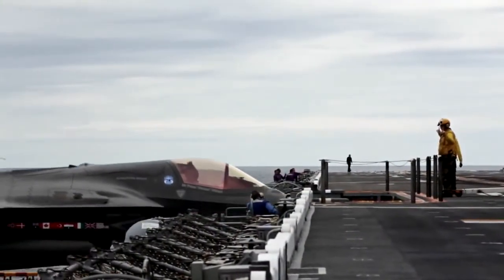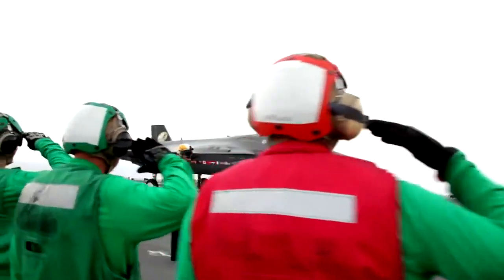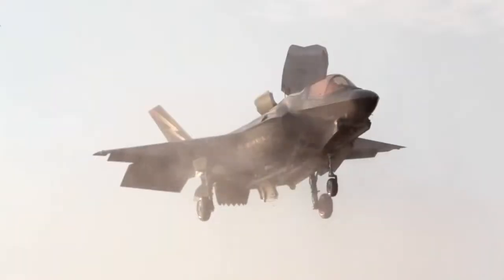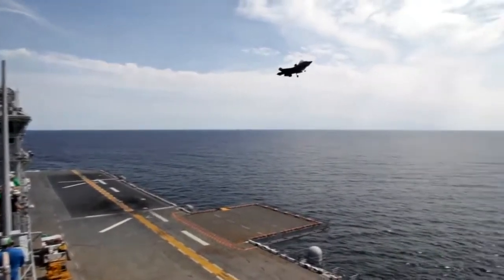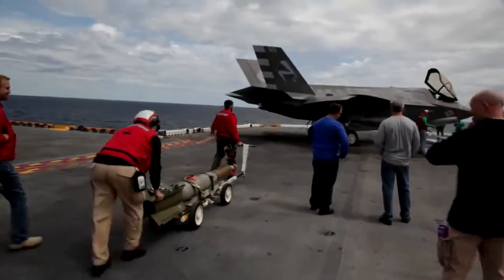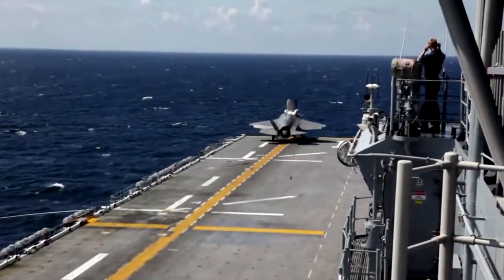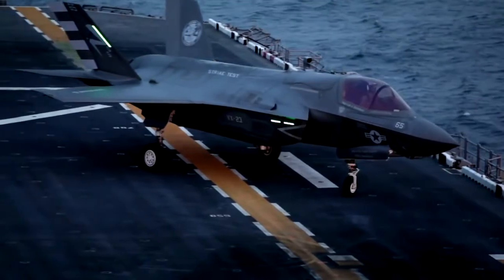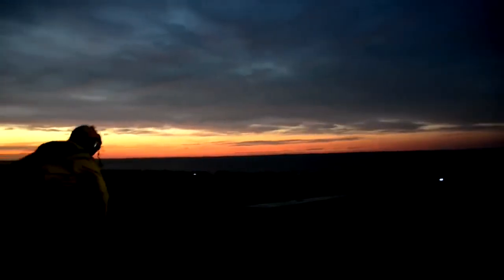British Pilot & Maintainer Test F 35B on USS Wasp